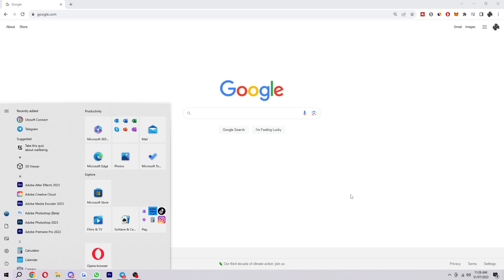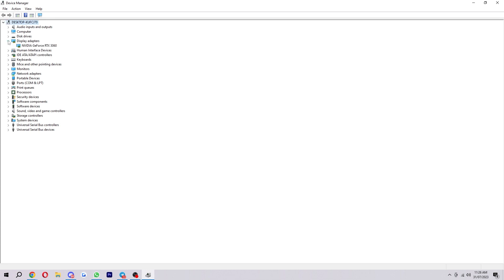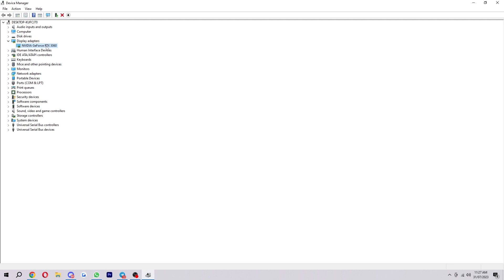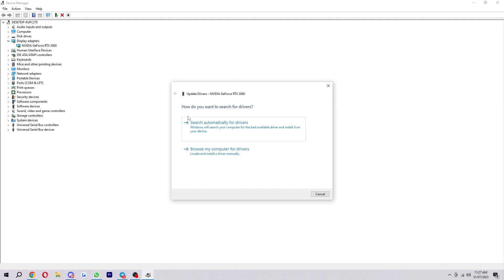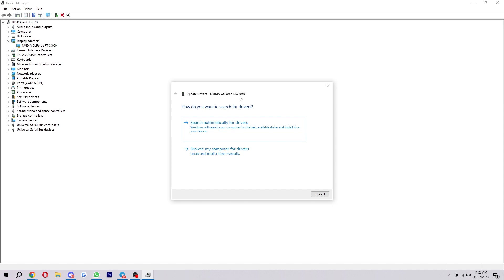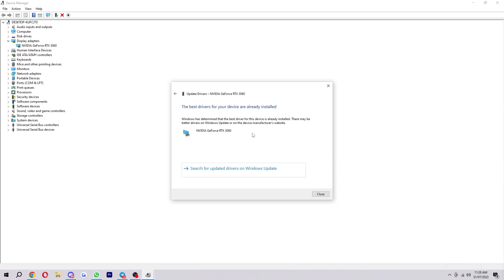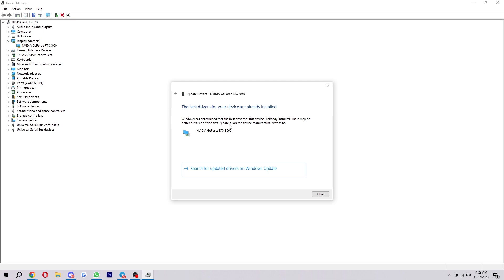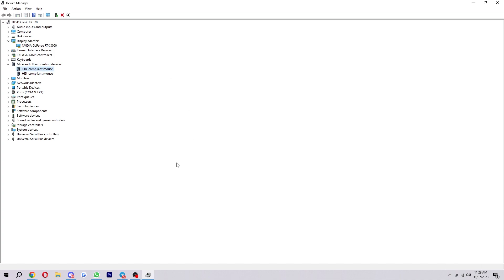How To Update Device Drivers In Windows 10 (2024 UPDATE!)